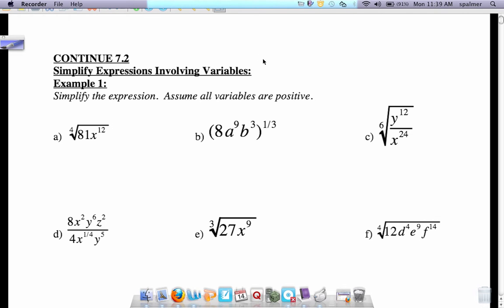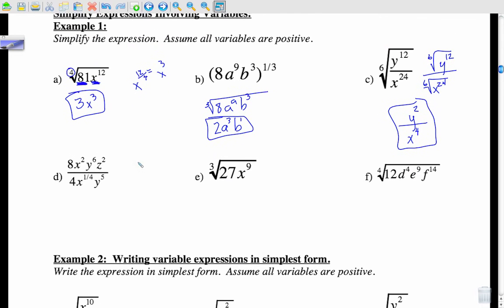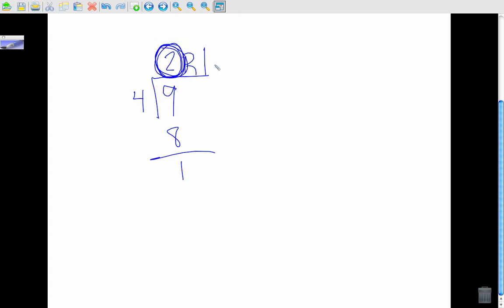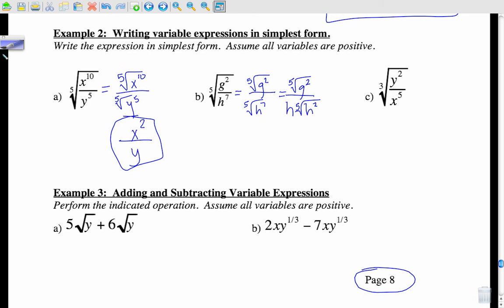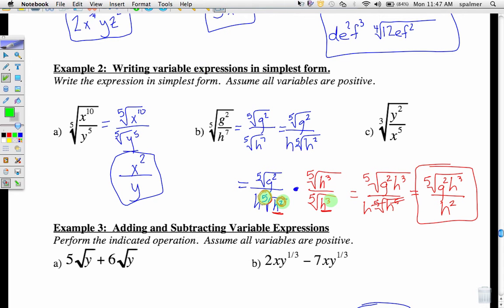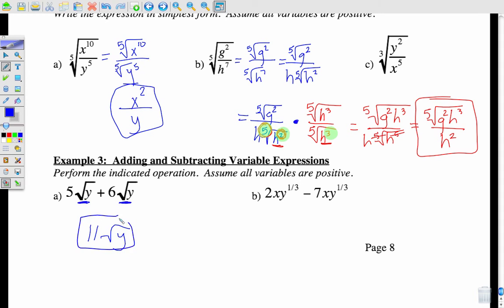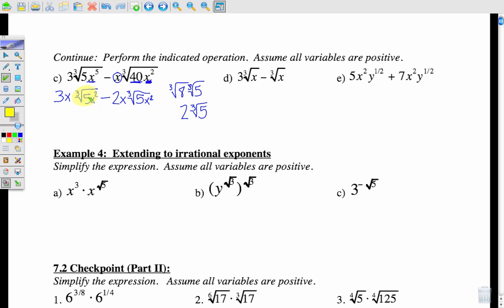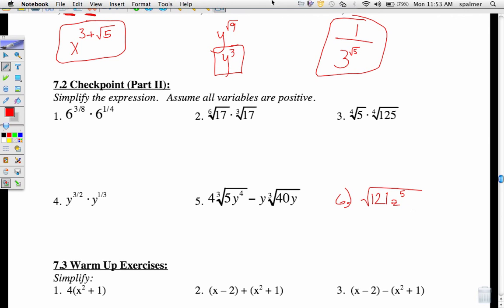7.2 Radicals w/ variables